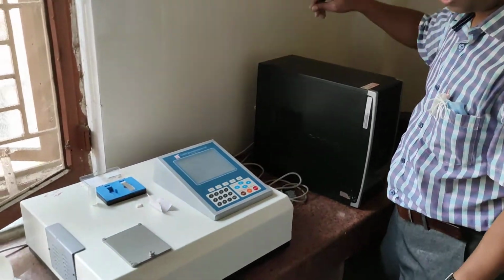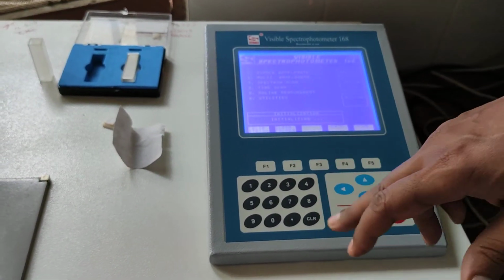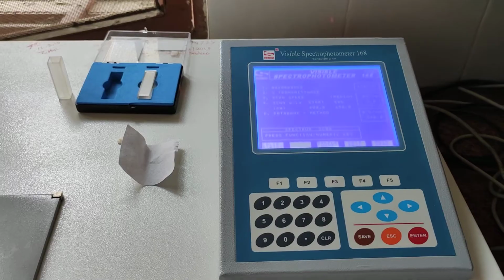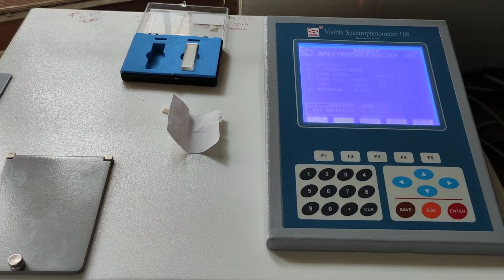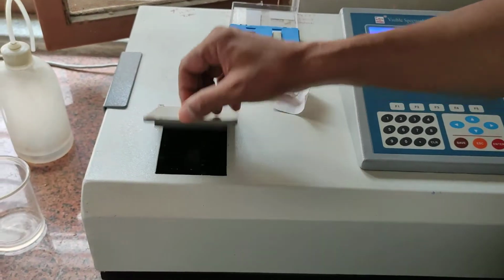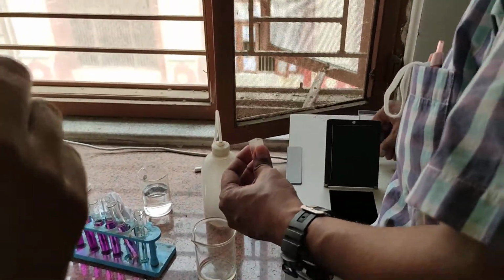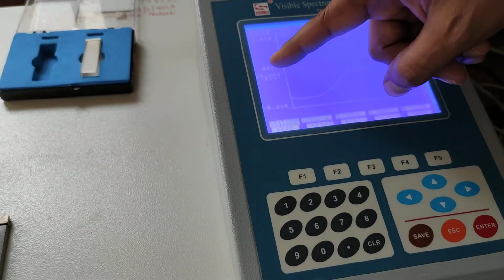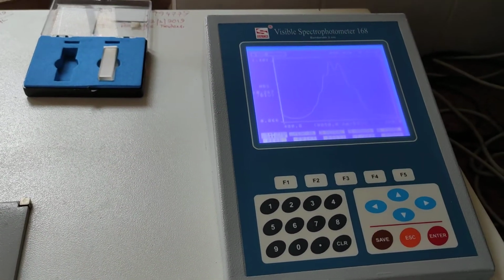Verification of Beer Lambert law using visible spectrophotometer |part-2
Proff.Satyen Saha (BHU)